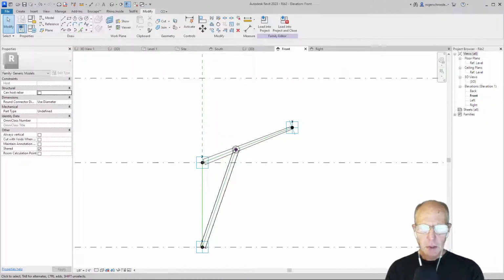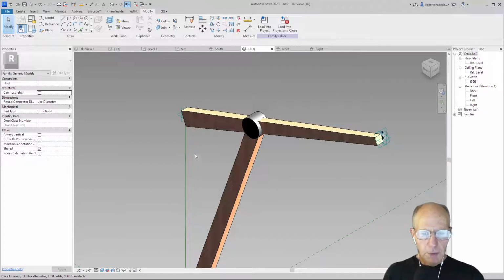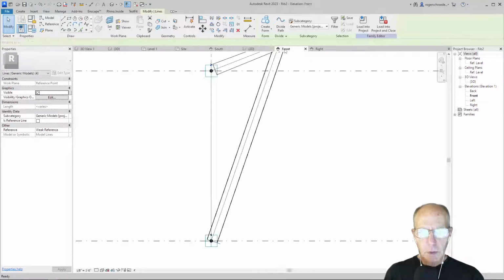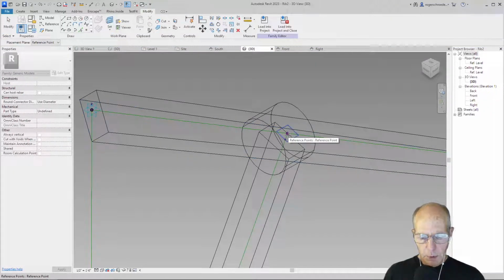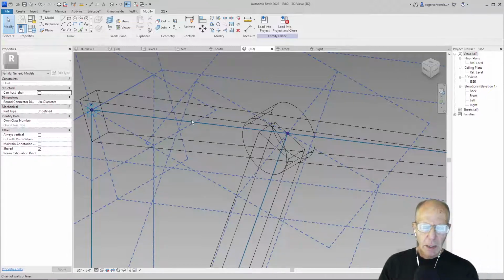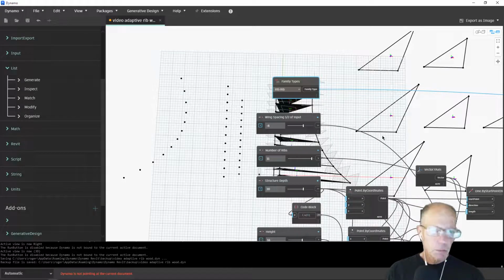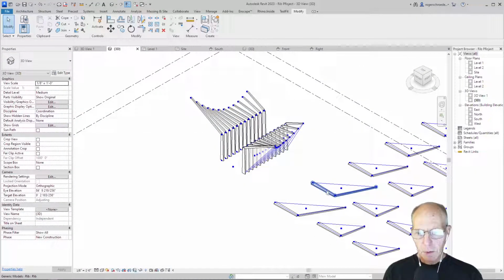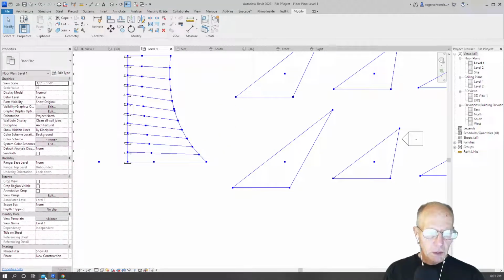ASC 7 17 Make and Place a New Rib 4min